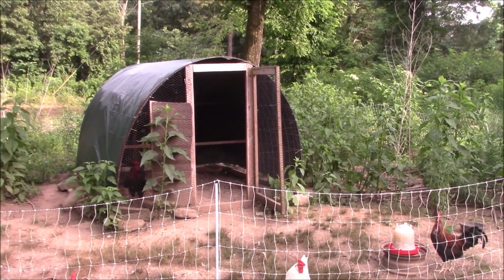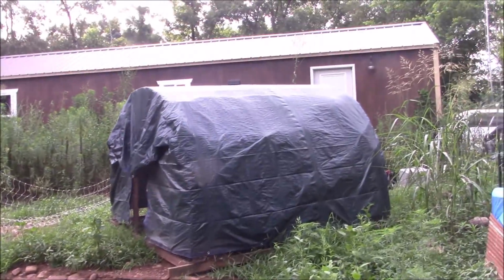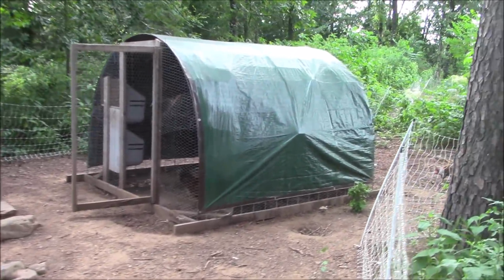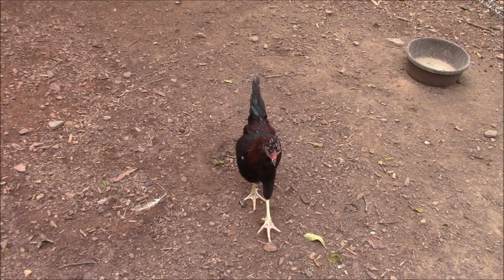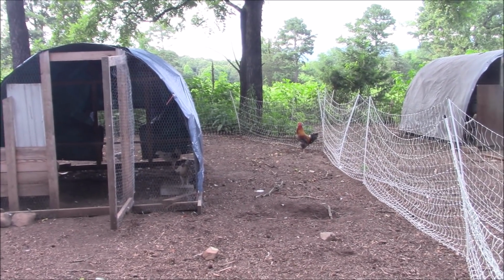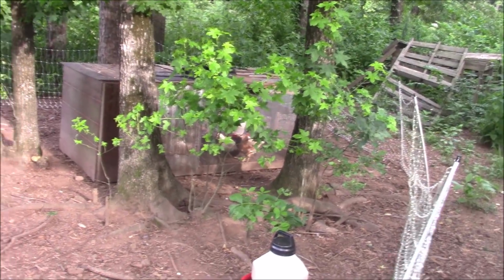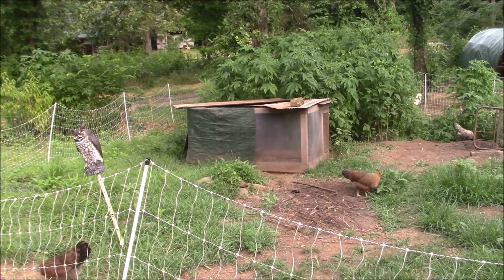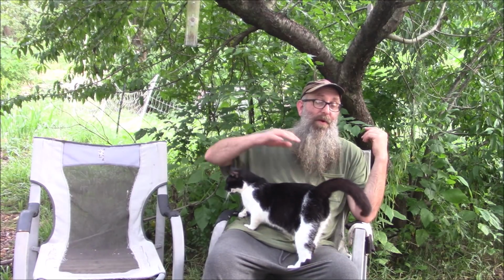Rearranging 80 Roosters, Hens And Chicks To New Flocks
I've been shuffling around chickens for the past week, but it will help reduce my work load in July so I can start to think about moving again. I might even get moved before the end of the year if I'm lucky.